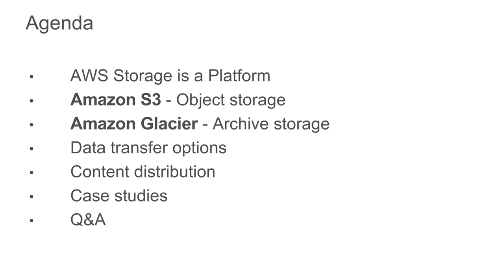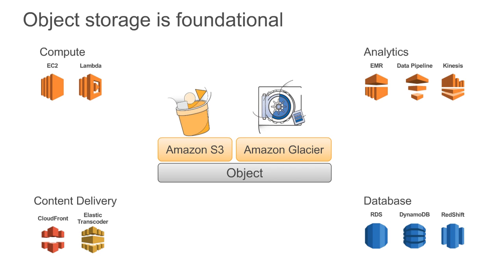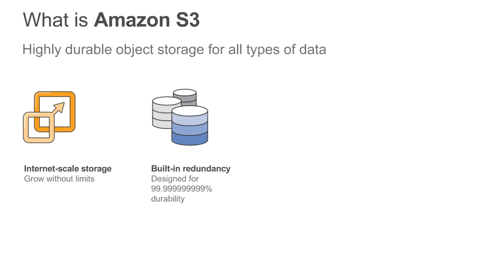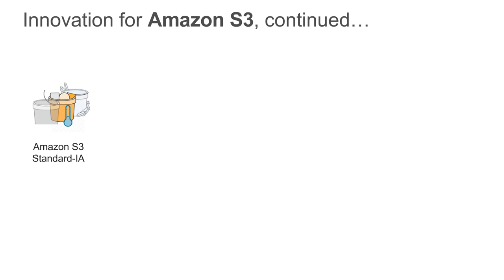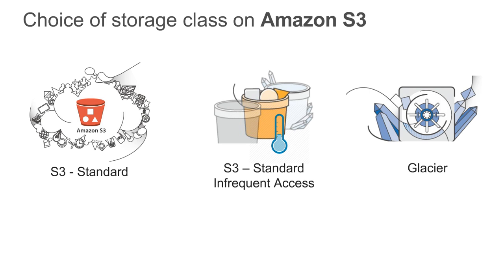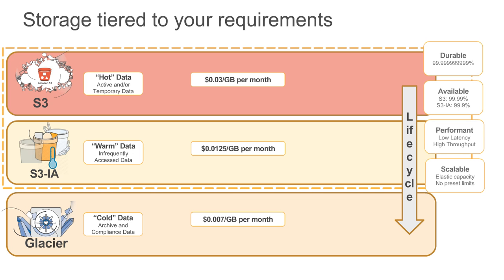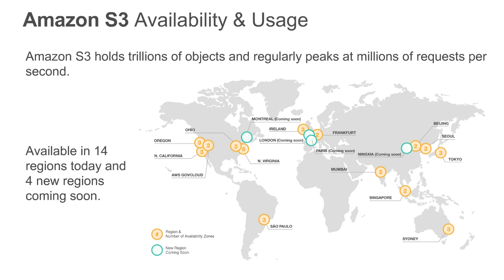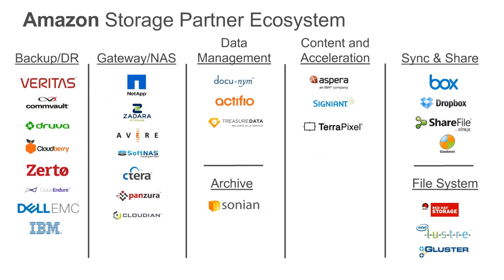Storage with Amazon S3 and Amazon Glacier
Amazon S3 and Amazon Glacier provide developers and IT teams with secure, durable, highly-scalable object storage with no minimum fees or setup costs. In this webcast, we will provide an introduction to each service, dive deep into key features of Amazon S3 and Amazon Glacier, and explore different use cases that these services optimize.

Learning Objectives
• Business value of Amazon S3 and Amazon Glacier
• Leveraging S3 for web applications, media delivery, big data analytics and backup
• Leveraging Amazon Glacier to build cost effective archives
• Understand the life cycle management of AWS’s storage services